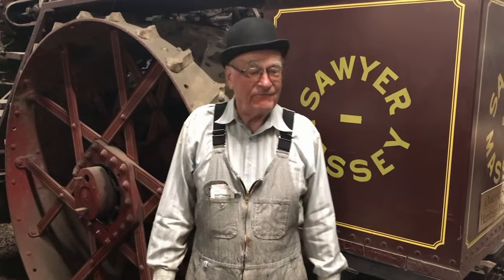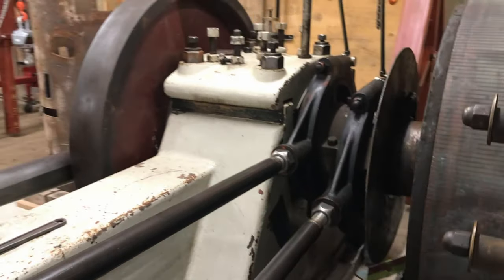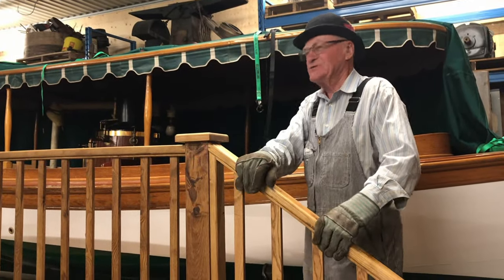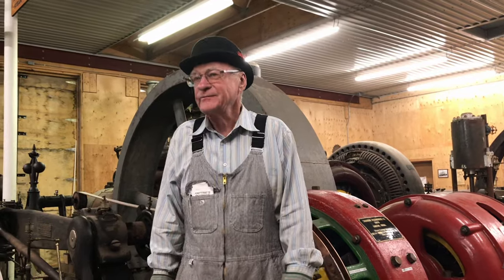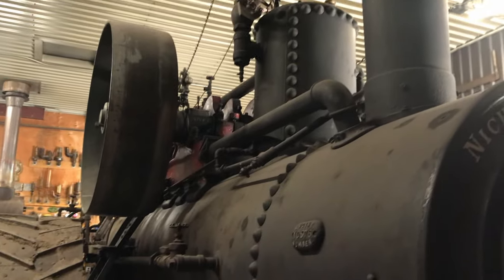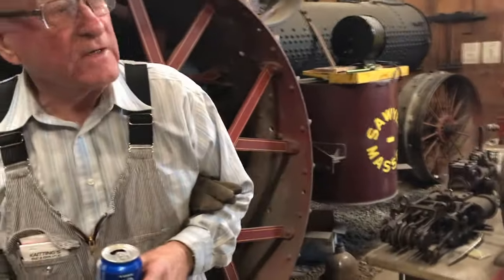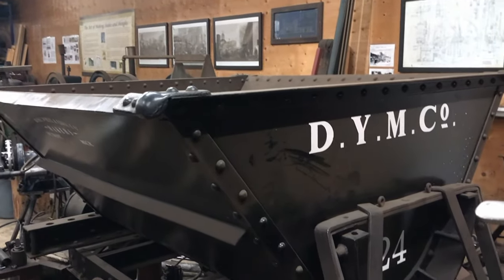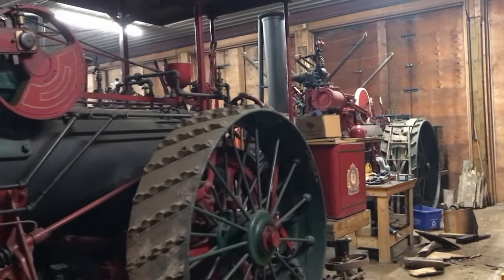Milton steam picnic vlog 2023 part 2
Here's part 2 of my steam picnic vlog. Hope you all will enjoy

Credits
Again, a huge thank you to everyone who worked so hard to put on this lovely show. It was a blast.
Guided tour by Wane Fischer
The video and b roll is by me and recorded on my I phone. (sorry)
Image of The great western is from Wikipedia
Edited with Davinci Resolve
Thumbnail made in Paint 3D